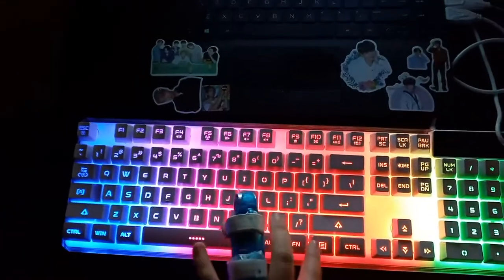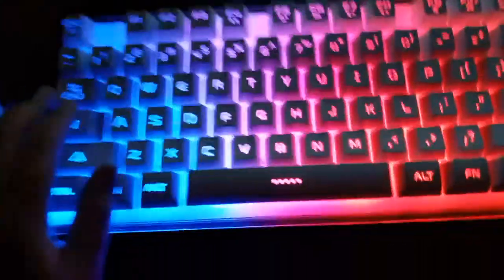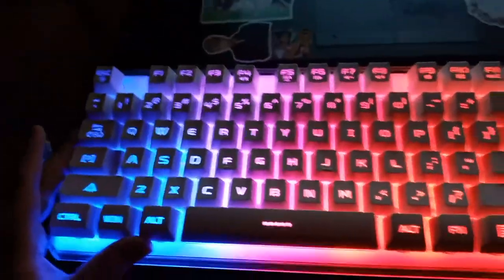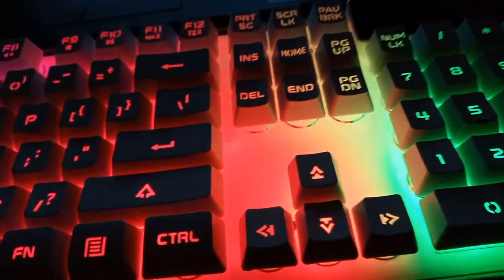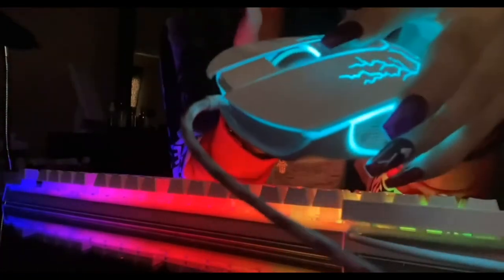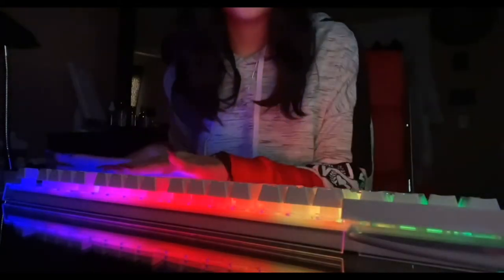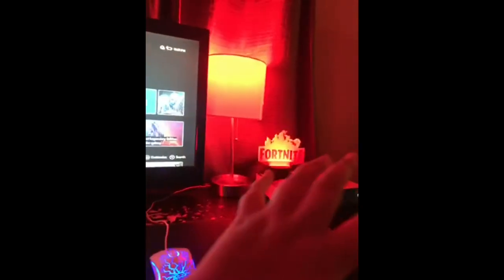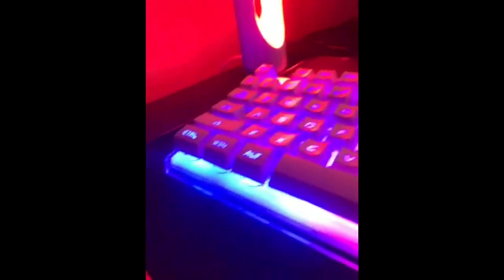MageGee K1 Gaming Keyboard and Mouse Combo Review & Test | Best Gaming Keyboard and Mouse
Gaming Keyboard and Mouse Combo, K1 RGB LED Backlit Keyboard with 104 Key for PC/Laptop(White)